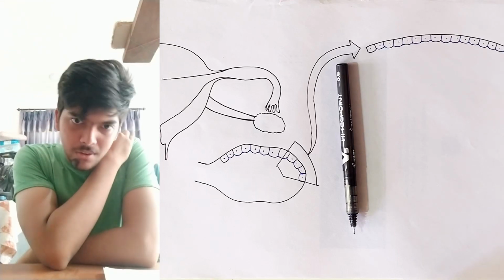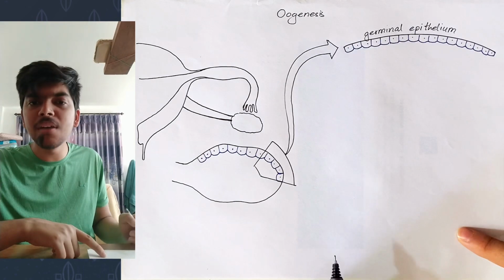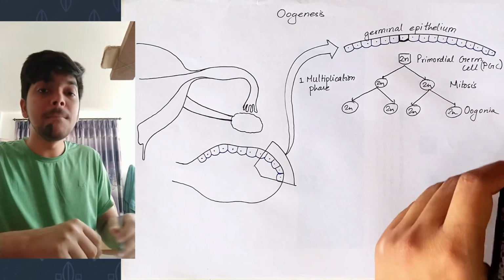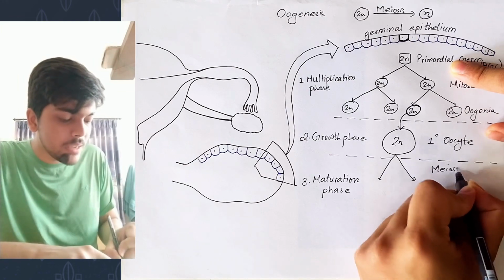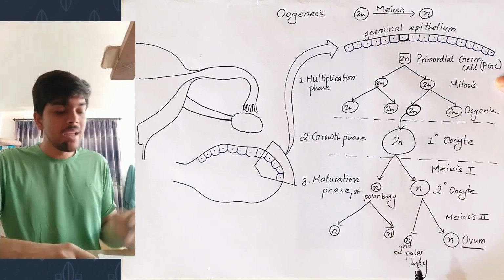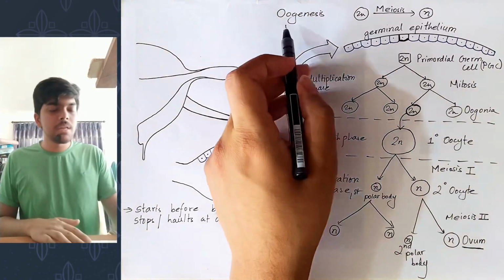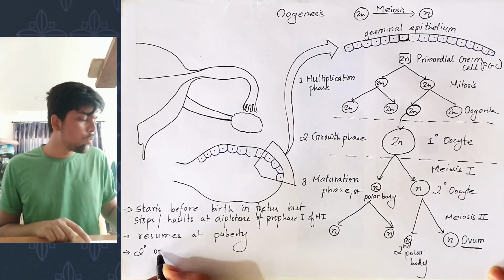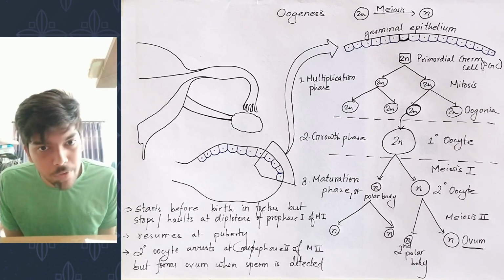Embryology - Oogenesis Part 1 | Basics (MBBS/CEE/NEET)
This video explained the basics of oogenesis.